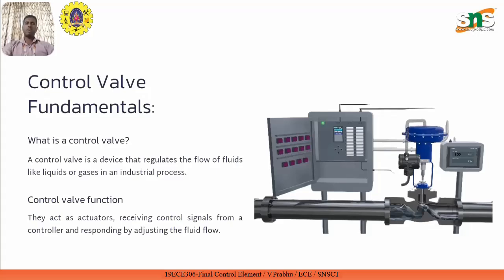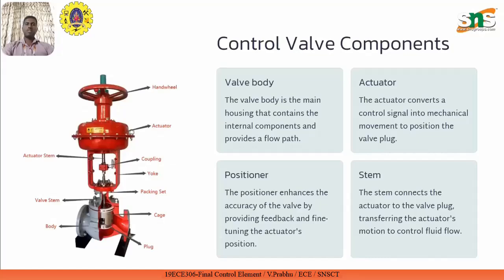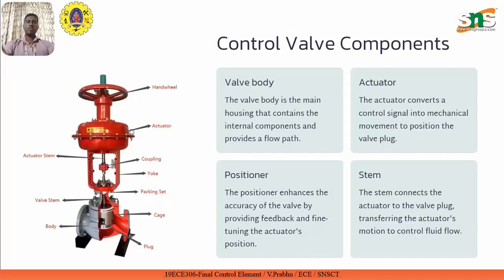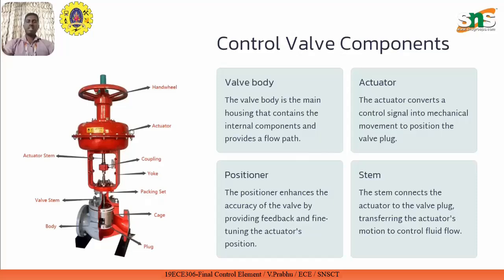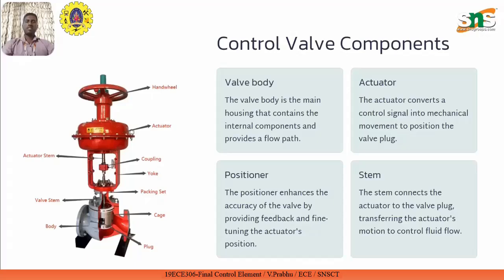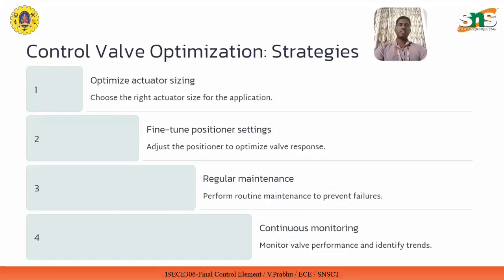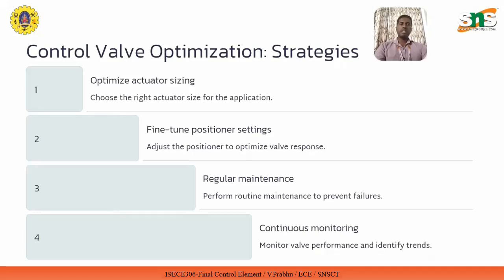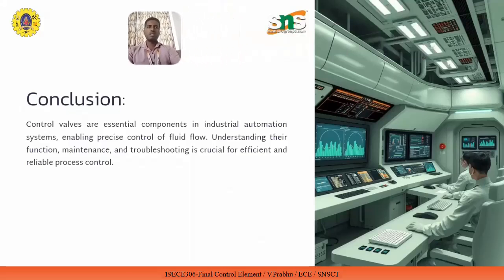Industrial Flow Automation | IoT | SNS Institutions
In this video, we dive deep into how automated flow systems are transforming industries by improving accuracy, efficiency, safety, and real-time decision-making.

✔ What Industrial Flow Automation means
✔ Types of flow sensors and transmitters
✔ Control valves, actuators, and feedback mechanisms
✔ PLC, SCADA & DCS integration
✔ How AI + IoT enhance flow monitoring
✔ Real-world applications in oil & gas, chemical plants, water treatment, food processing, and more
✔ Common challenges & best practices for automation engineers

Flow automation plays a critical role in maintaining product quality, minimizing energy consumption, and ensuring safe plant operation. Whether you’re an engineer, student, or technician, this video will help you understand how modern industries achieve precise flow control using advanced technology.

💡 Perfect For

Instrumentation & Control Students
Plant Technicians
Mechanical, EEE, EIE, Mechatronics Engineers
Industry 4.0 Enthusiasts

Flow measurement principles (DP, magnetic, ultrasonic, Coriolis)

PID control for flow loops

Fault detection (leakage, clogging, flow surges)

Predictive maintenance using sensors & machine learning

💬 Have questions? Drop them in the comments — we respond to every query!